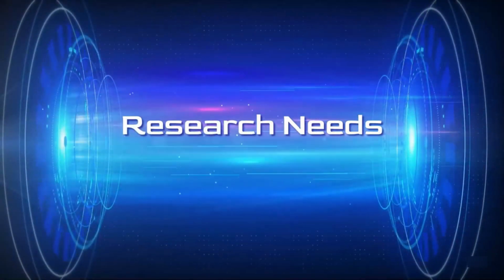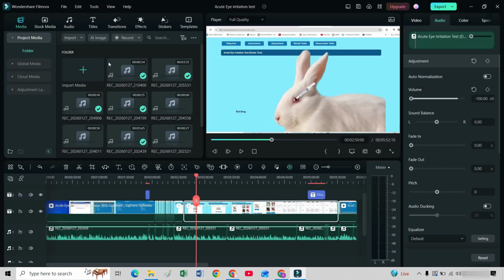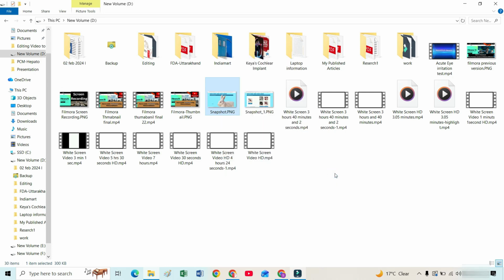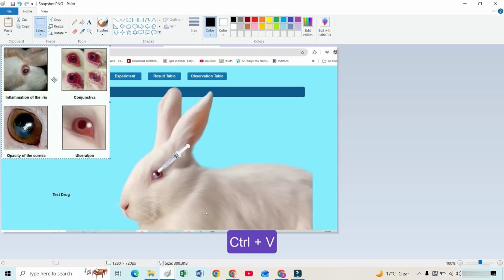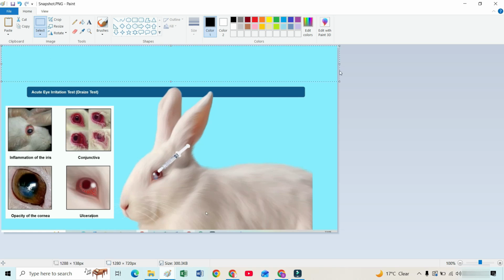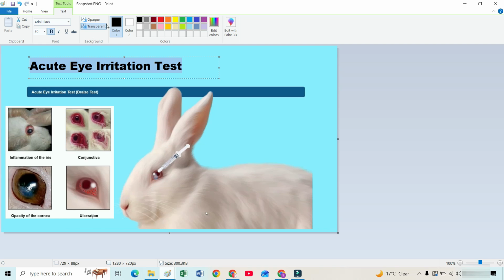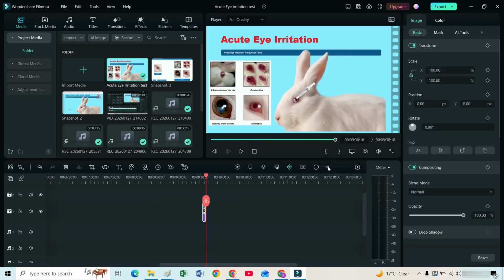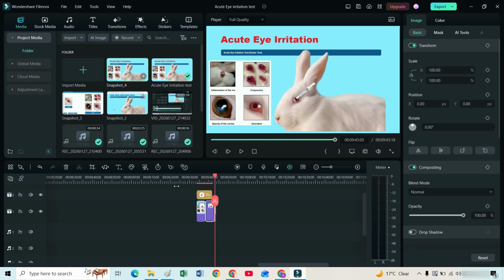How to Make YouTube Thumbnail Using Paint and Filmora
In this video, you will learn how to create an attractive and professional YouTube thumbnail using Microsoft Paint and Filmora software. This step-by-step tutorial explains how to design a thumbnail from scratch, adjust image size according to YouTube requirements, add text, shapes, and colors in Paint, and enhance the final look using Filmora tools.This video is especially useful for beginners, content creators, educators, and YouTubers who want to make eye-catching thumbnails without using advanced or paid graphic design software. By the end of this tutorial, you’ll be able to design clean, high-quality thumbnails that help increase clicks and views on your YouTube videos.

How to Make YouTube Thumbnail Using Paint and Filmora (Step-by-Step)
Easy YouTube Thumbnail Design Using MS Paint & Filmora for Beginners
Create Professional YouTube Thumbnails with Paint and Filmora
YouTube Thumbnail Making Tutorial | Paint + Filmora Complete Guide
Simple & Attractive YouTube Thumbnail Using Paint and Filmora